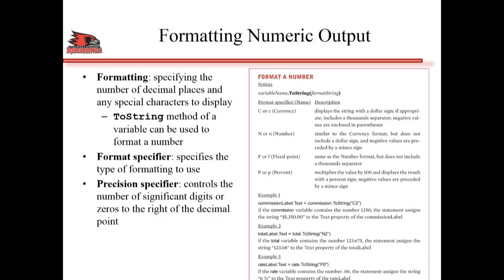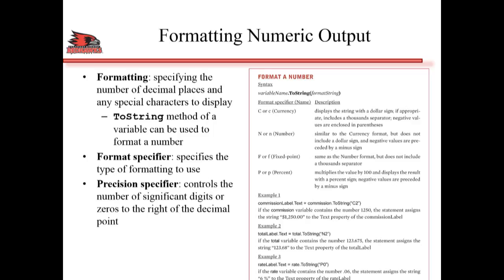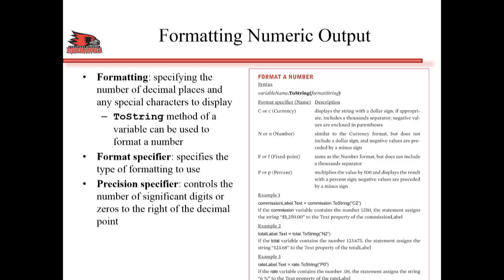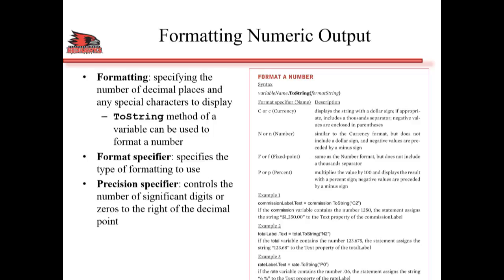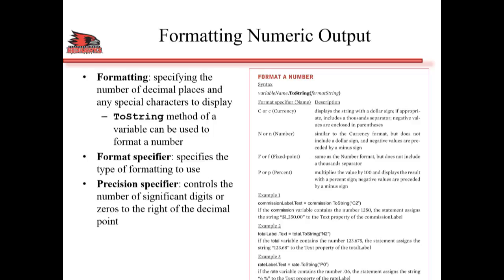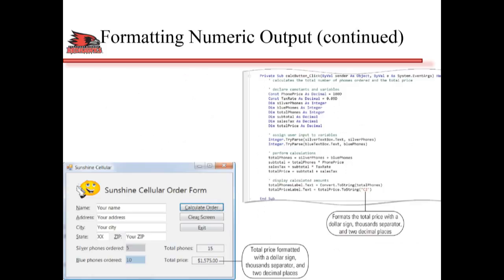Lecture 3 part13 formatting